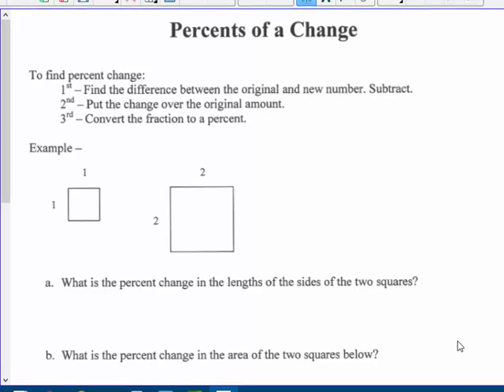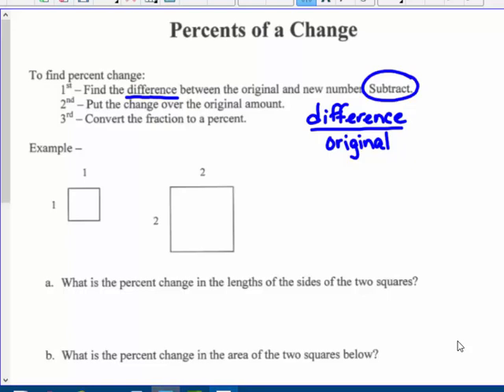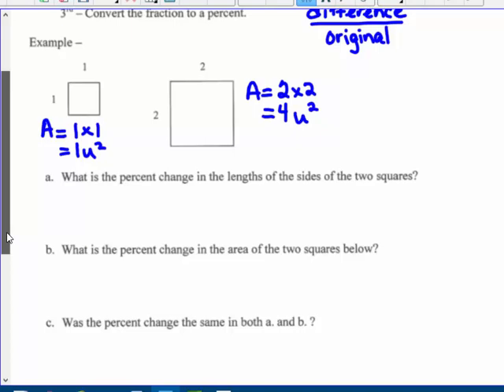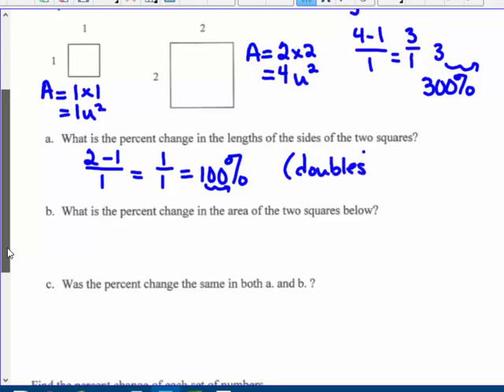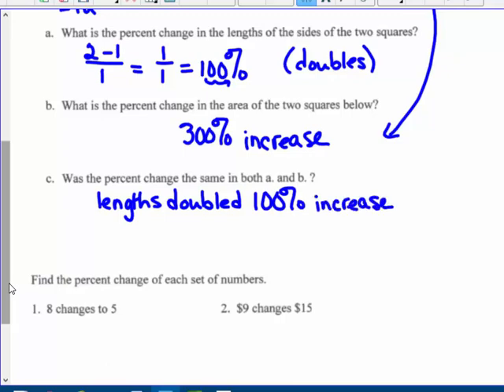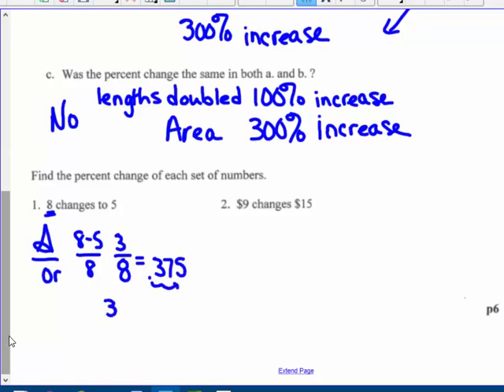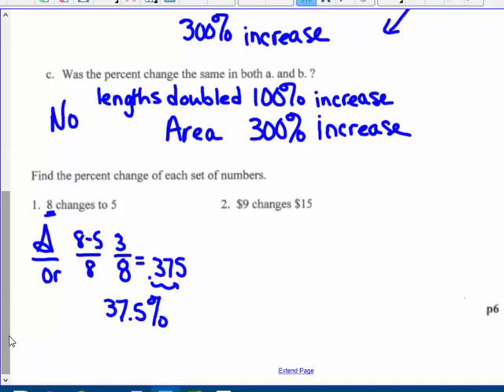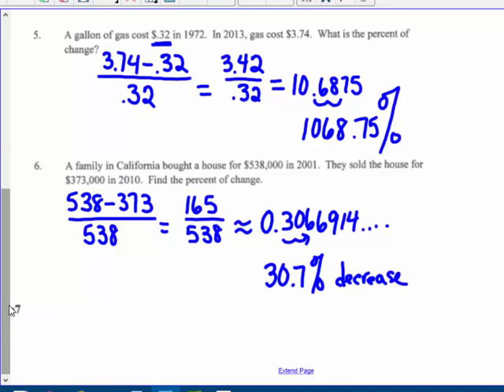Percent Change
Finding percent Increase and Decrease